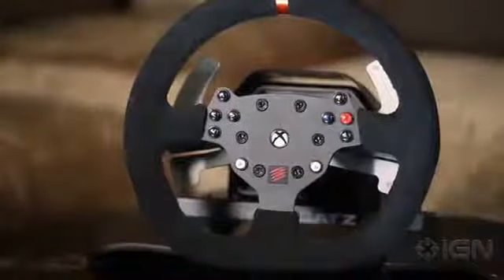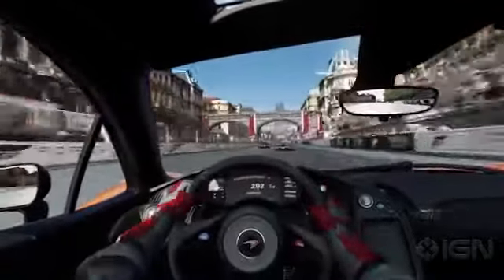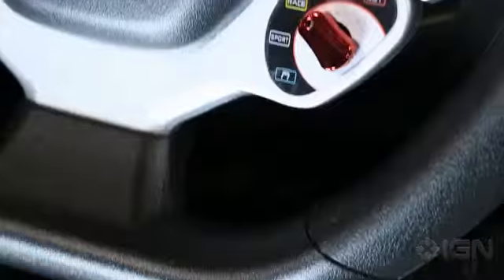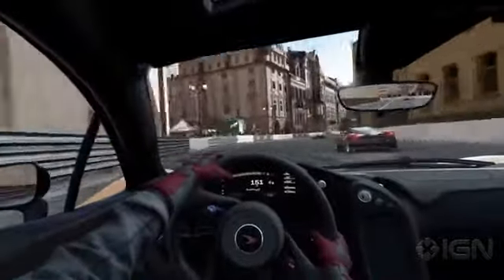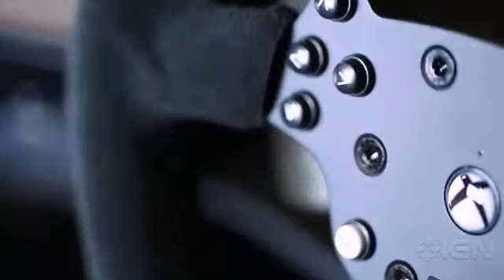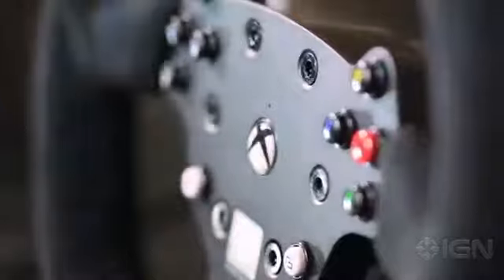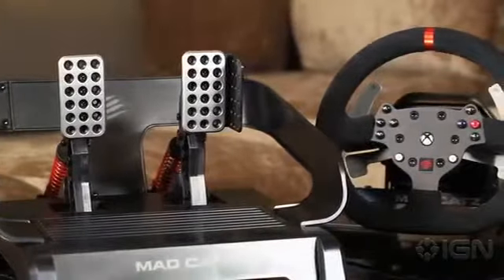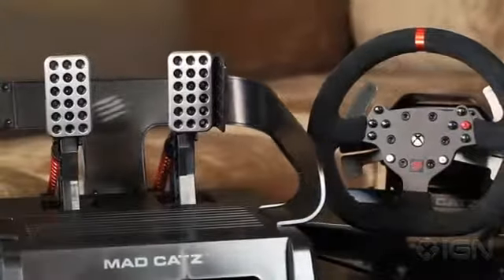Forza Motorsport 5 Racing Accessories for Xbox One602